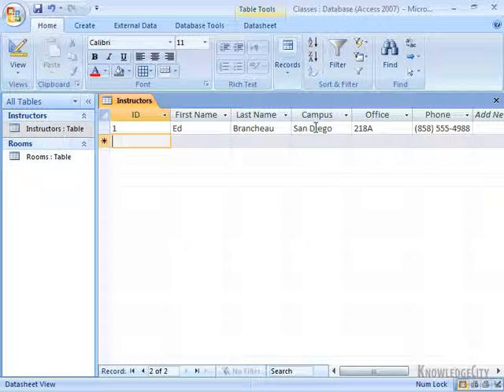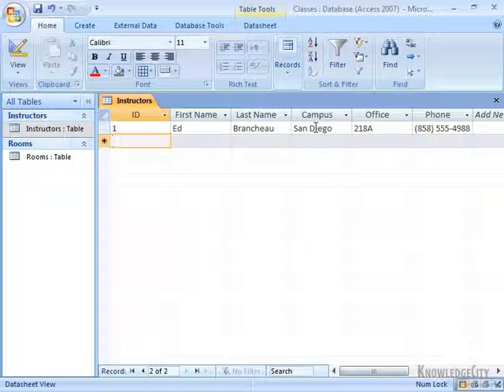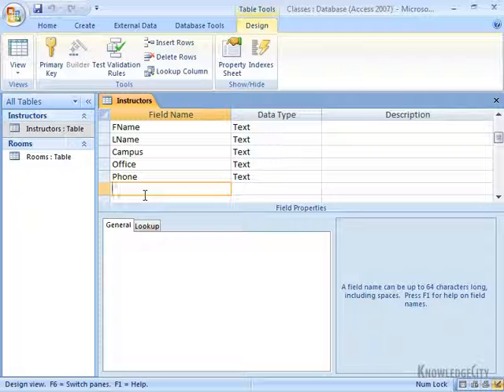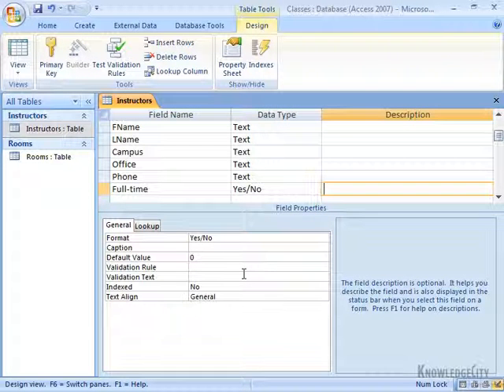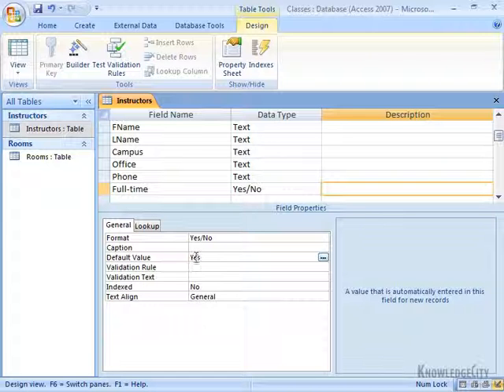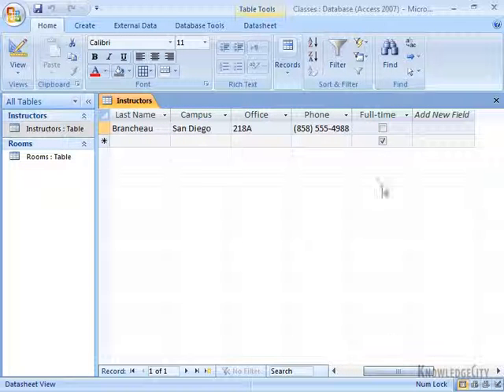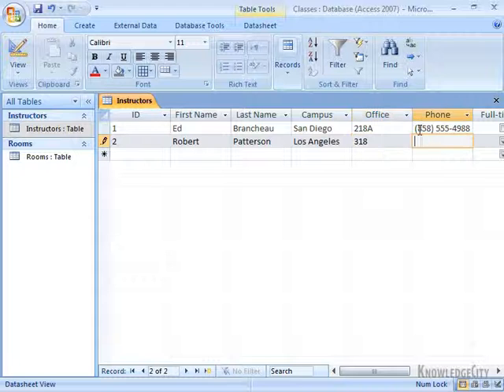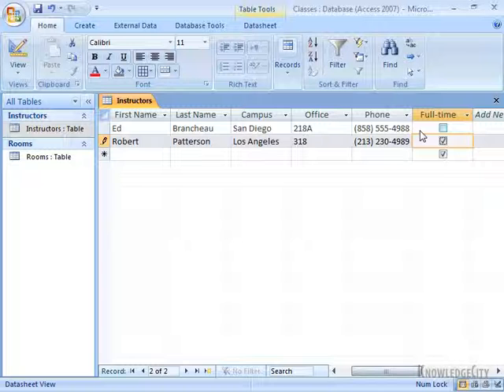's Microsoft Access 07 Training Tutorial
see the entire Business Management Training Tutorial plus more computer software and business training tutorials.